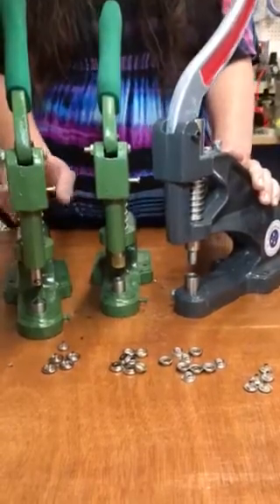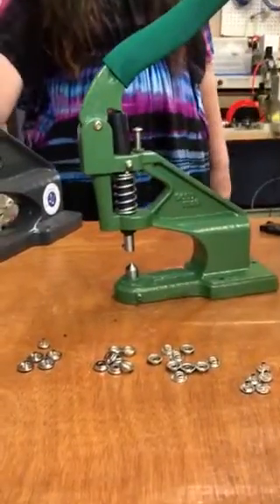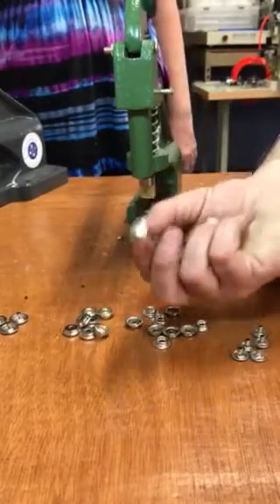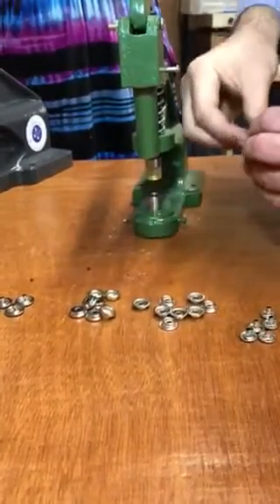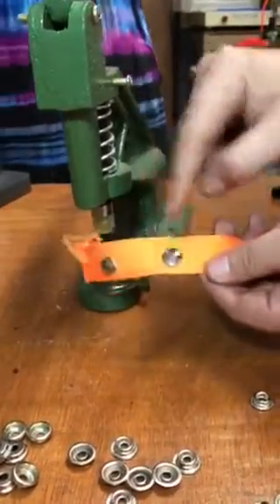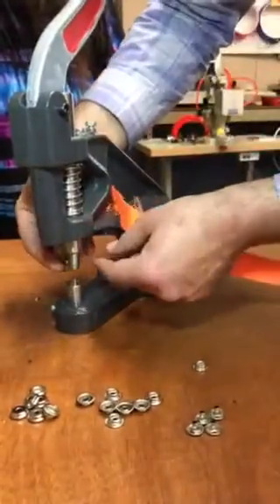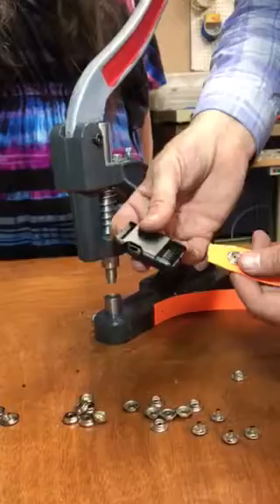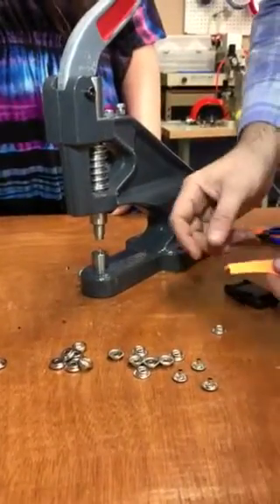Tutorial - Applying Double Cap Ring Snaps - Goldstartool.com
Here is another Gold Star Tool tutorial on how to apply double cap ring snaps!